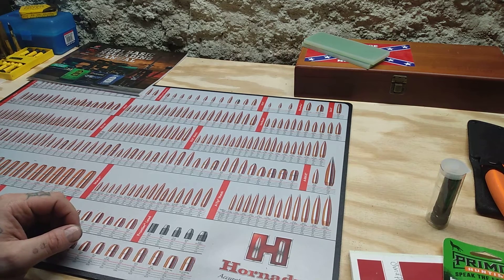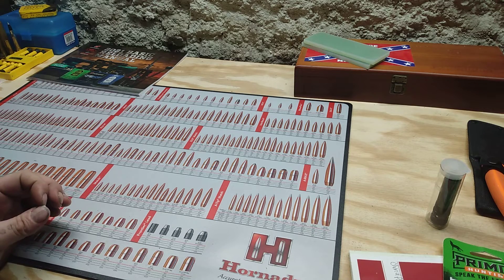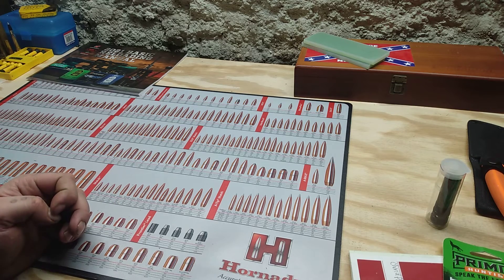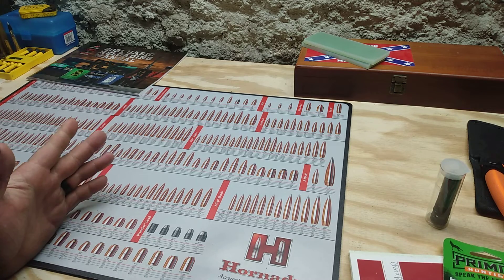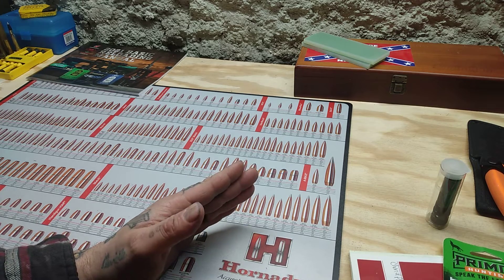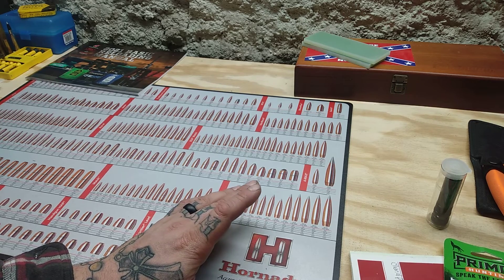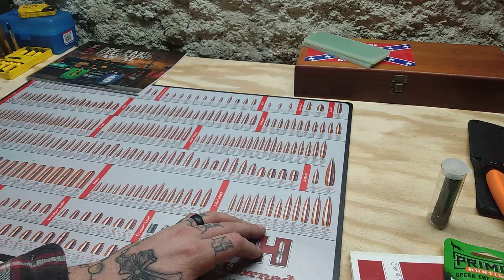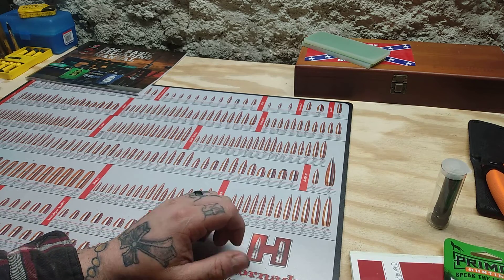I emailed Winchester about making deer season XP ammo 6.5 Grendel